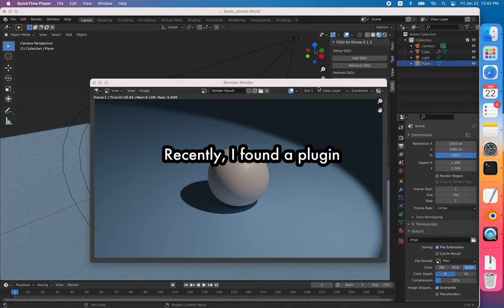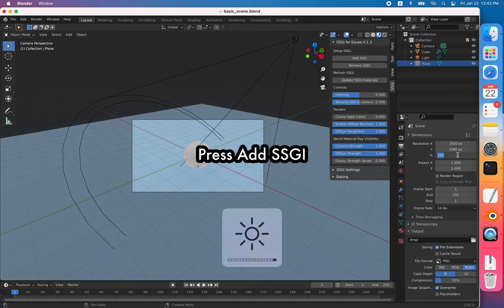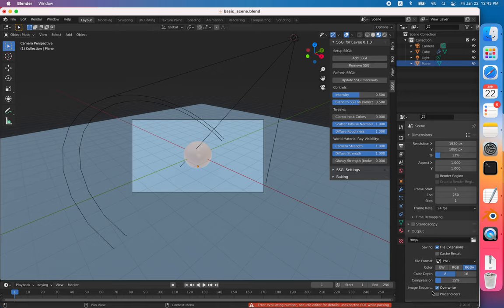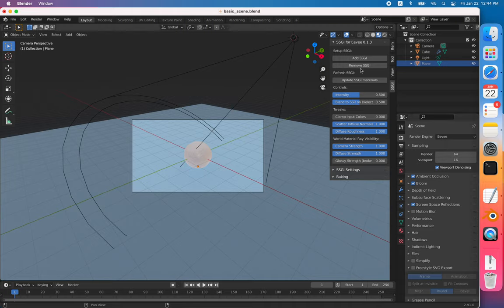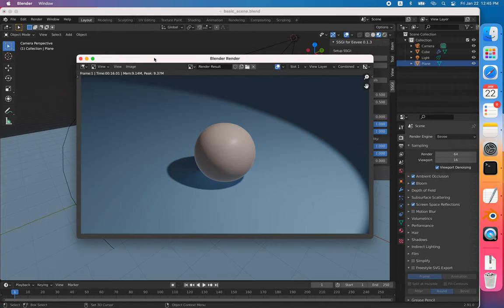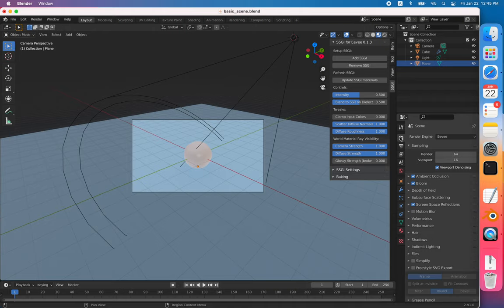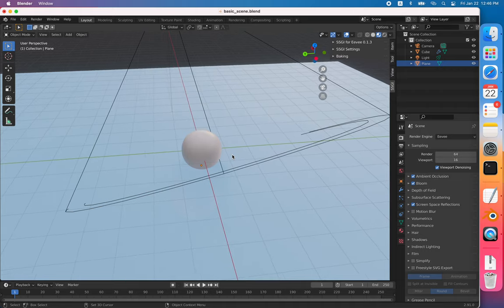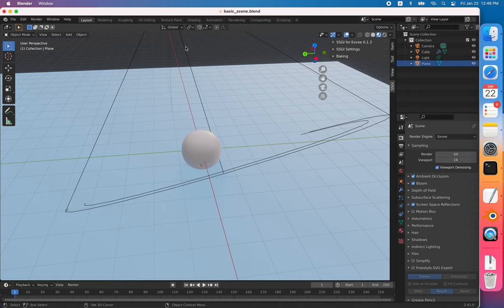Rendering 6 times faster Apple Silicon M1 Blender faster render: Cycles-alike eevee + SSGI addon